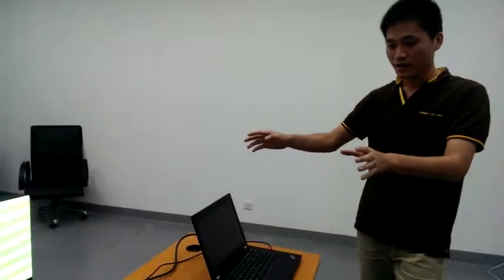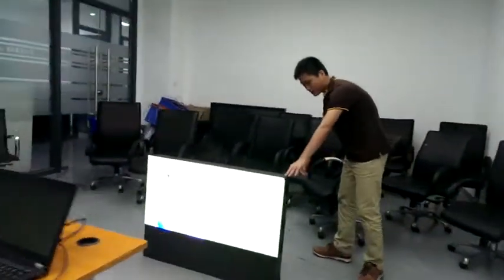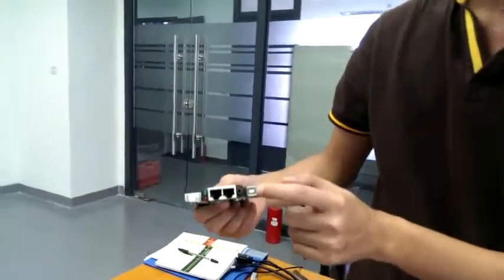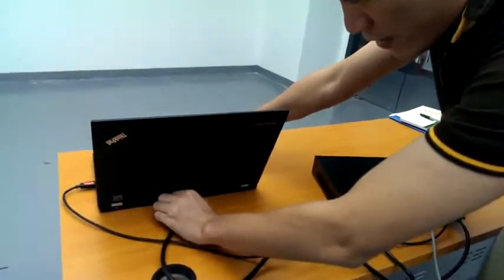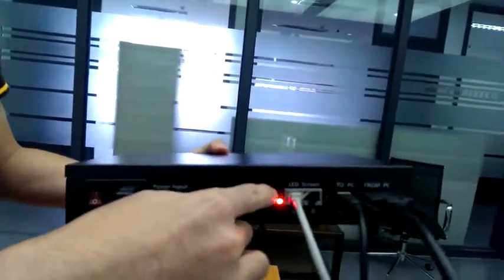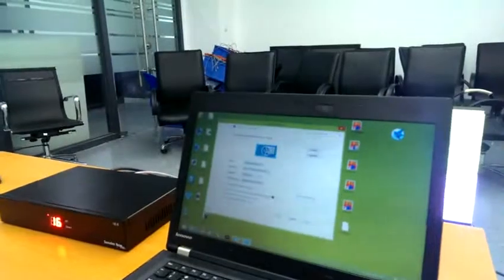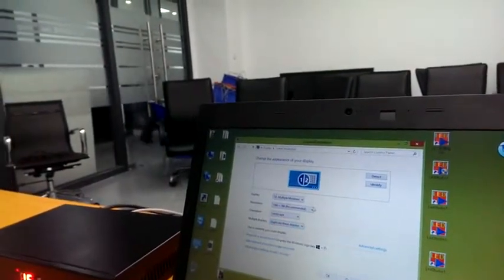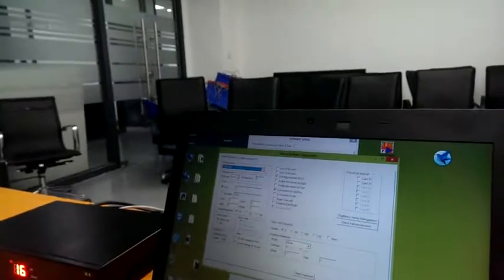Whole connection for led display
The computer to sending card, sending card to the LED screen.